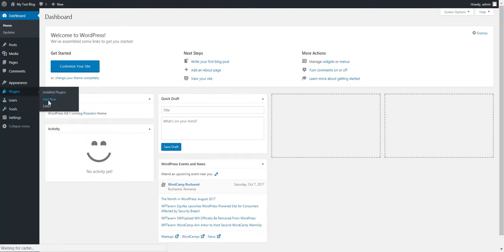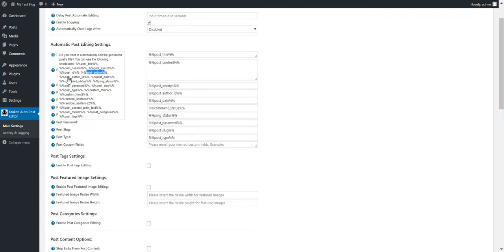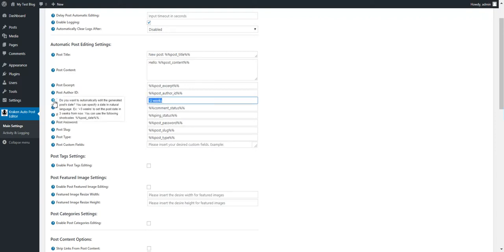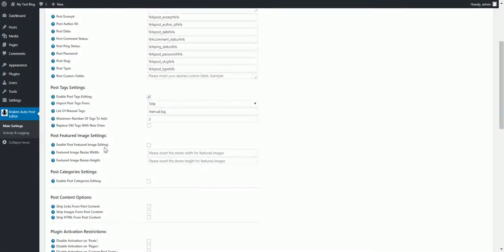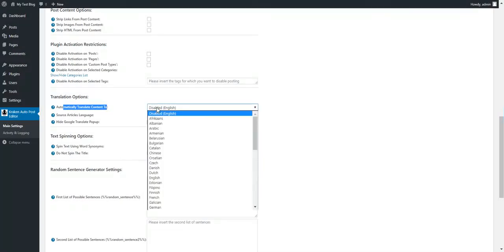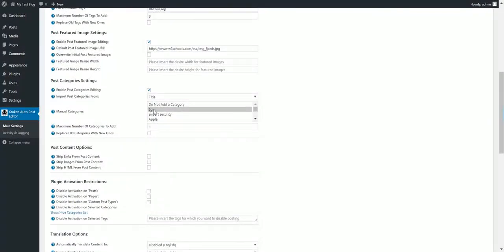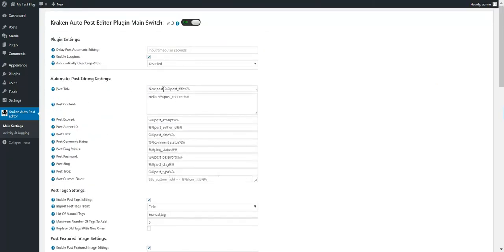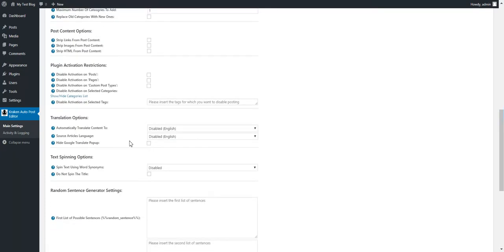Kraken Automatic Post Editor Plugin for WordPress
Using this plugin you can automatically published posts to your website. You can  define rules to edit instantly on publish, or add a delay after publish. Modify any aspect of the posts, that you can think of: title, content, excerpt, featured image, tags, categories, custom meta tags and so on.